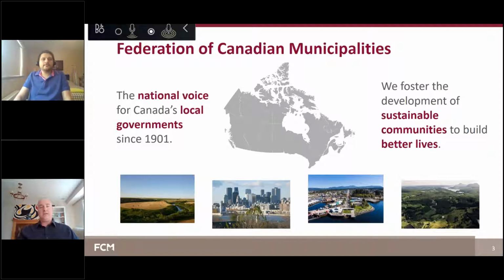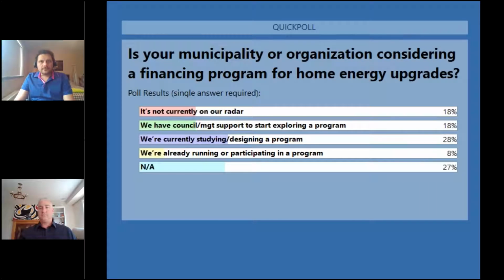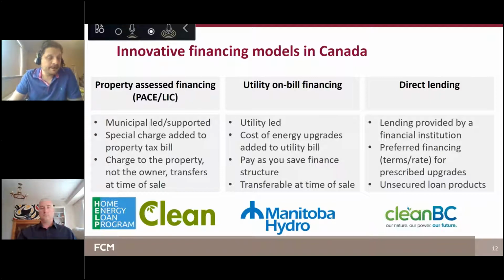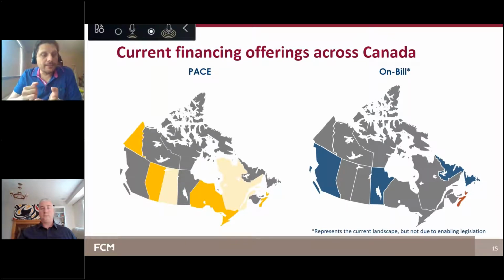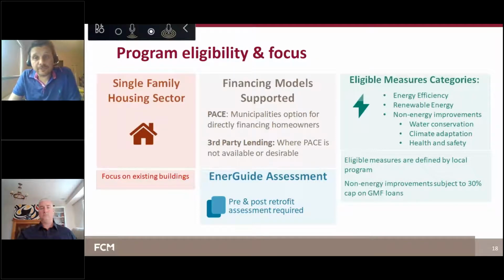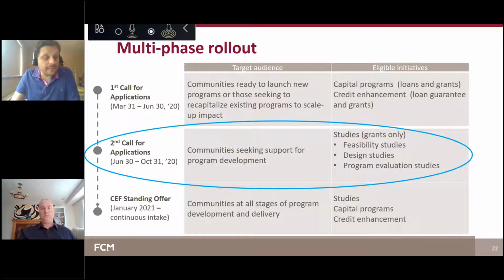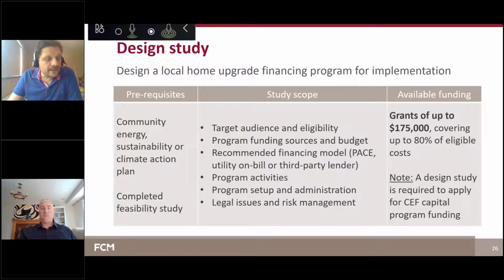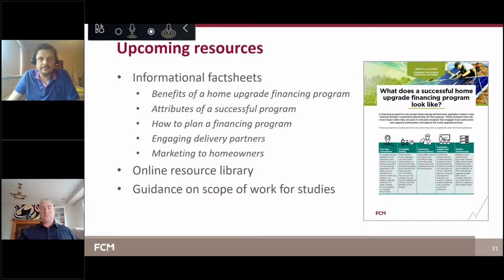How to create an efficiency financing program for your community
Want to help your residents improve the energy performance of their homes? GMF’s Community Efficiency Financing (CEF) initiative is a $300 million “program of programs” that will help you do just that.

It supports municipalities and their partners to create or scale up innovative financing programs that enable higher energy performance and lower GHG emissions in low-rise residential homes. In this webinar we’ll walk you through what types of studies and programs can be funded, which financing models are eligible, and how to judge whether you’re ready to apply. You’ll also get an introduction to the capacity-building resources we have available for CEF.

Speakers
• Jim Wren, Outreach Advisor, FCM Programs
• Marco Iacampo, Senior Design Specialist, Knowledge and Sector Development